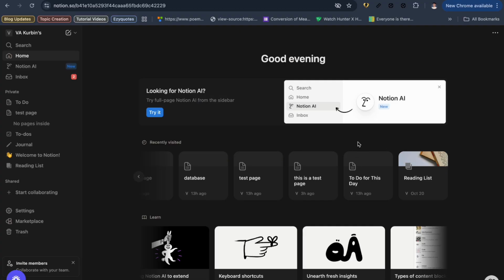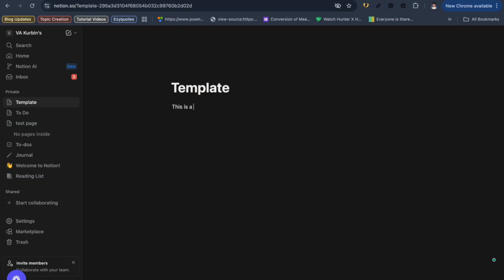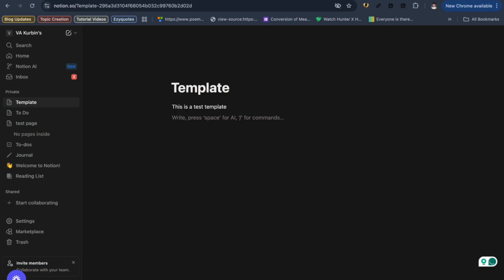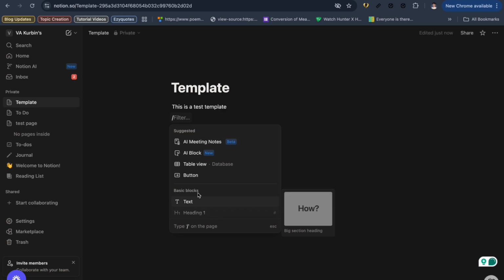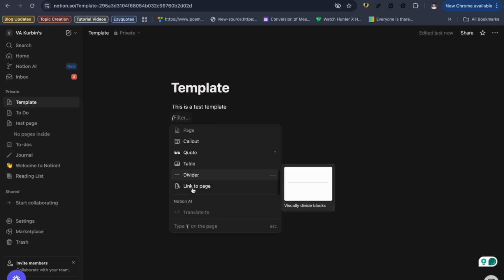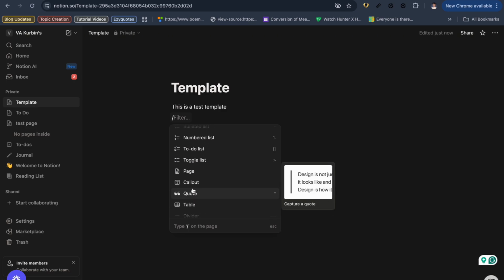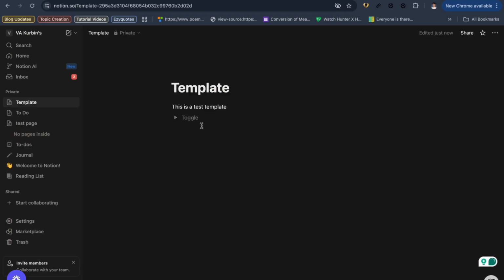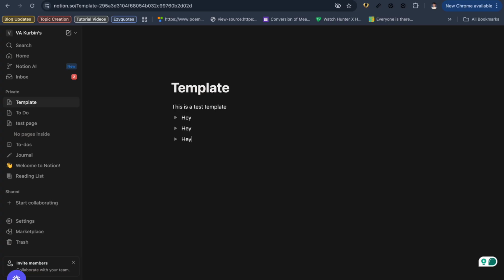How to Make a Notion Template [QUICK GUIDE]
In this video, I'm going to show you how to make a Notion template.